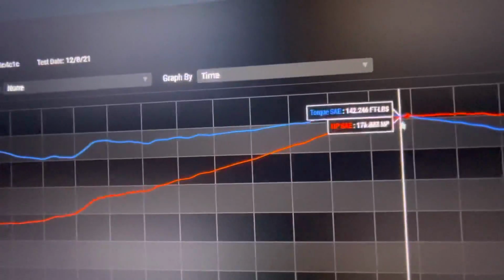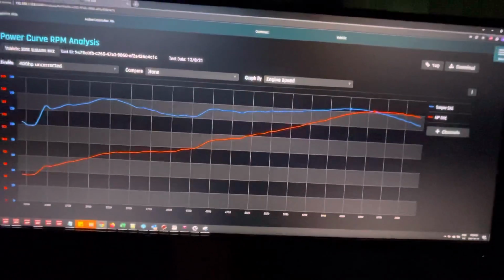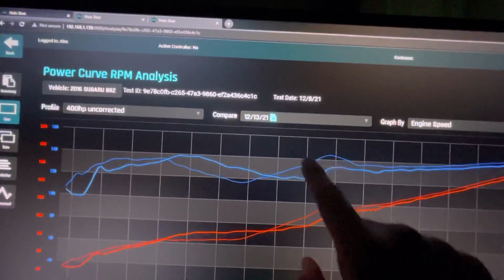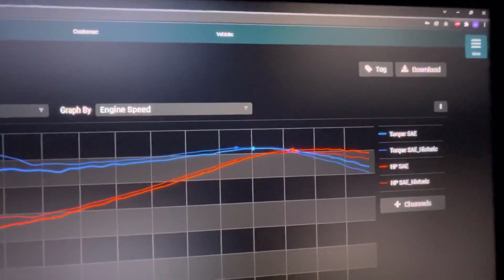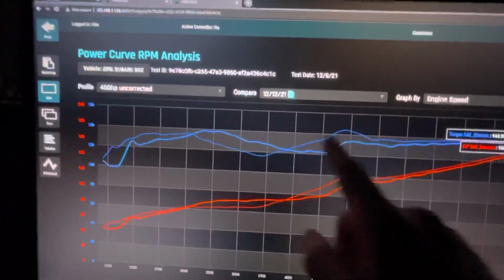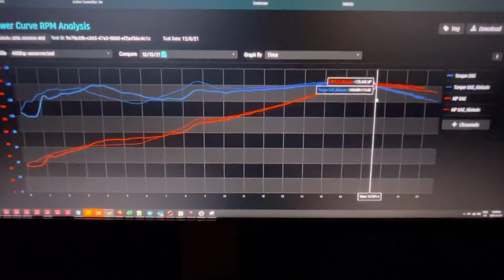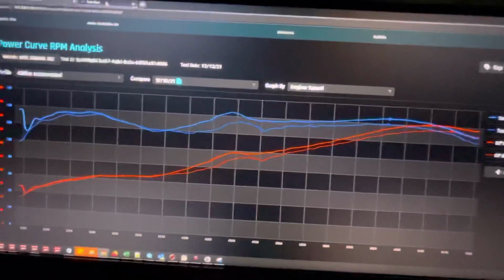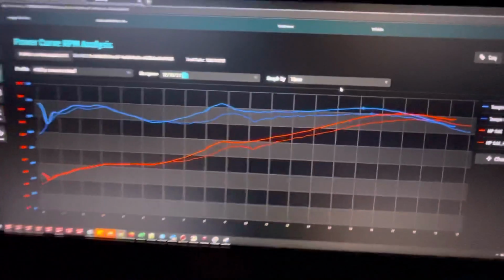2022 BRZ Build EP6: Does the 2.4 header flow well??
The new 2022 BRZ and GR86 make more power. They also have a much smaller torque dip. We take the 2.4 header and tune it on the 2.0 engine of a 2015 FRS using EcuTek to find out if the 2.4 header flow more.

**I mention exhaust resonance, it was late, meant harmonics.**